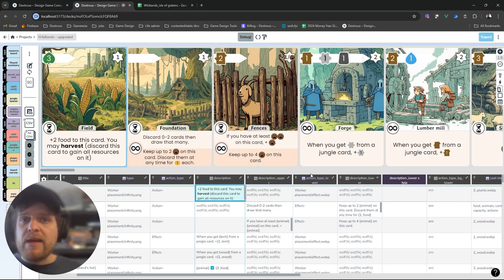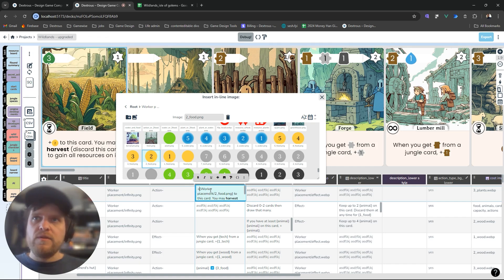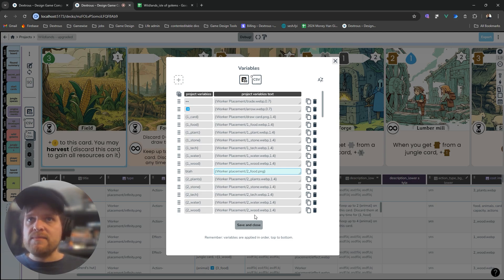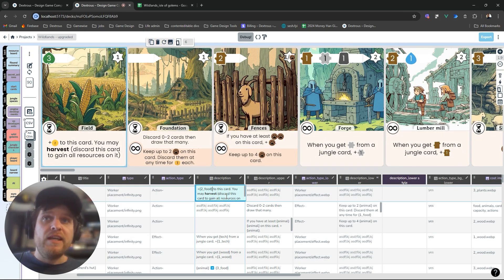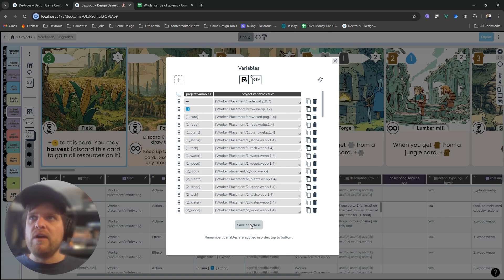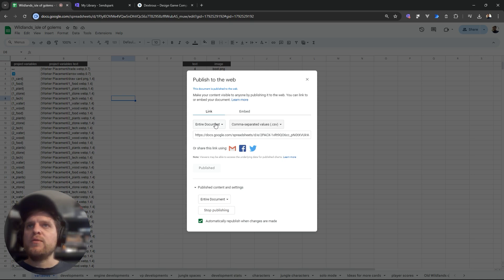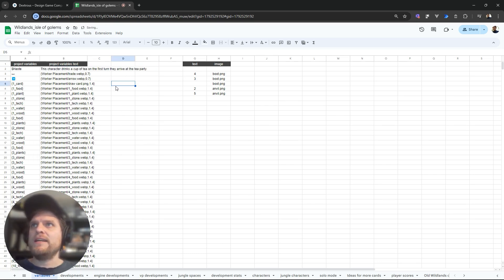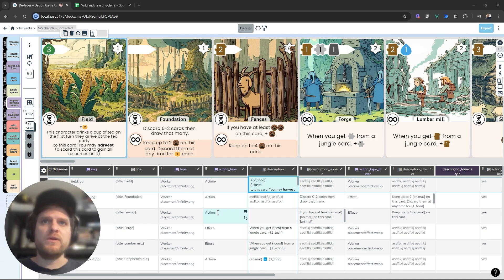Using Variables in Dextrous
In this tutorial, you'll learn how to use variables in a project, which is particularly useful for when you have icons or lots of repeated text that you want to refer to in a clean shorthand way.

Happy designing!

Chapters
00:00 Inline icons - quite long!
01:09 How to use variables
2:18 Use variables to update things in one place
3:09 Linking to Google Sheet
4:11 Using variables as text replacement